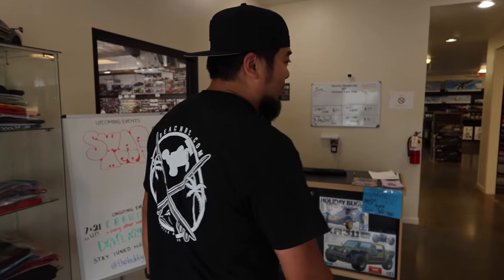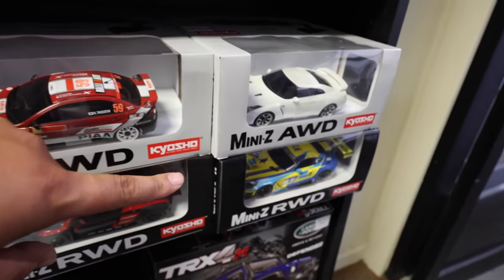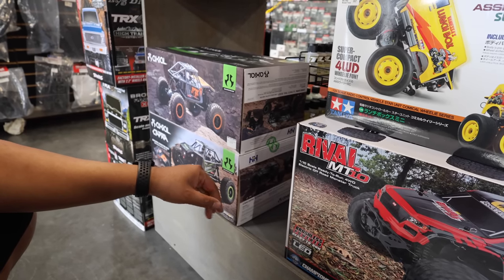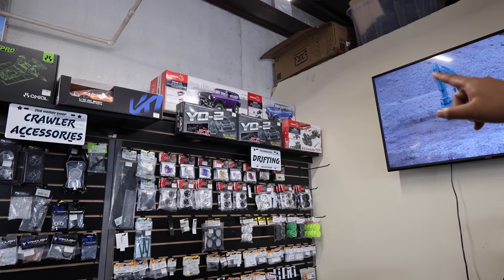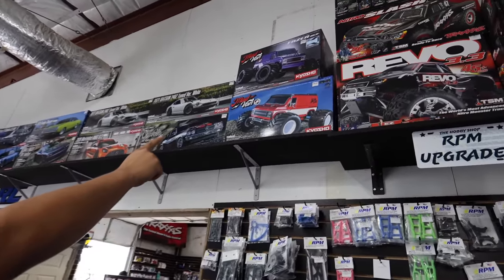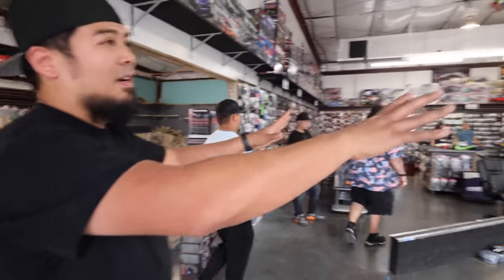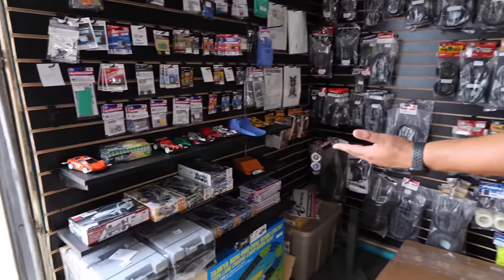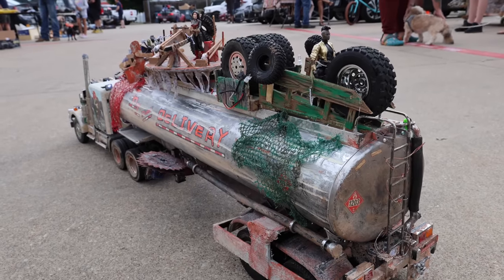THIS RC CAR STORE IS AMAZING | THE HOBBY SHOP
Check out where this swap meet happened

Double save on the new CowRC products!

NEW V2 Thumb Steer Wheels are HERE!

6710 Virginia Pkwy Ste 215 PMB 69